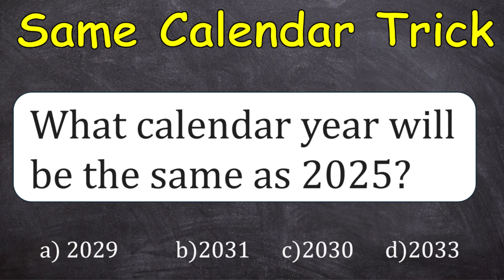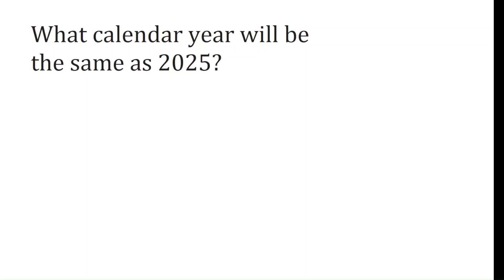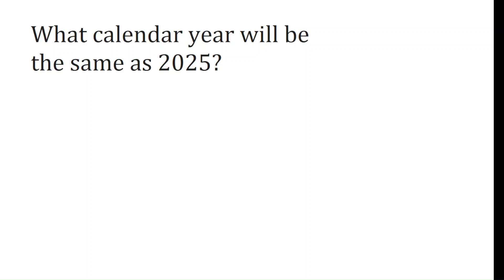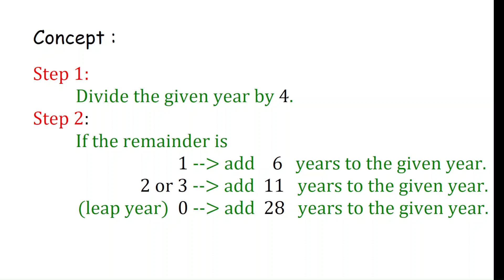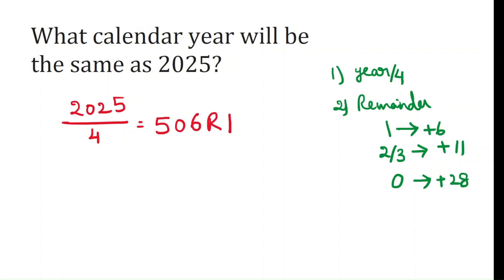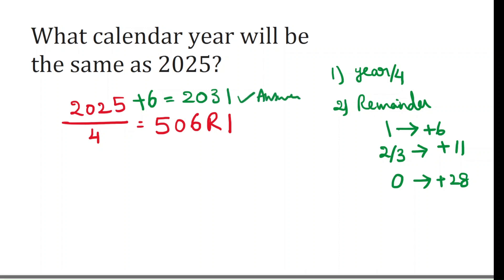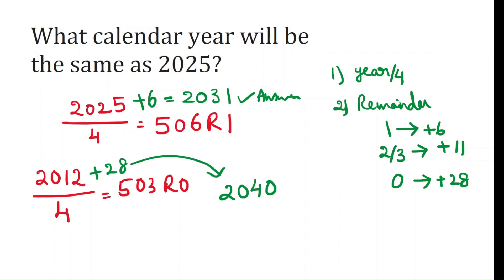What calendar year will be the same as 2025? || same calendar year Trick || Mathematics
This type question appears in many competitive exams.
I have explained how to find the answer  step by step.

Concept :

Step 1:     Divide the given year by 4.
Step 2: If the remainder is   1 then add    6   years to the given year.
            2 or 3 then add  11   years to the given year.                                                                                0 then add  28   years to the given year.